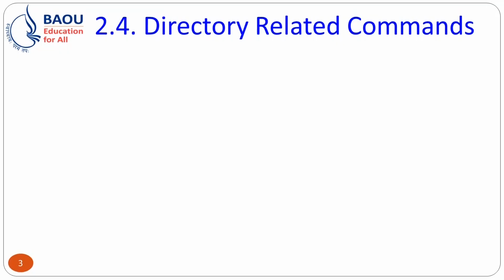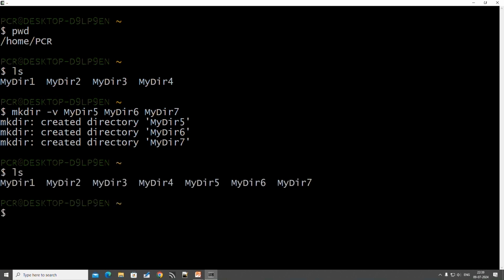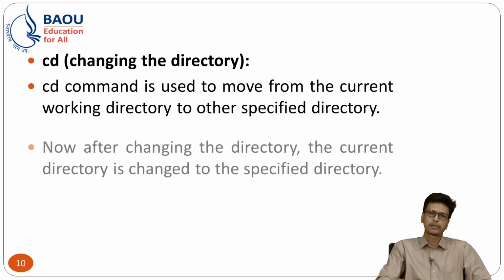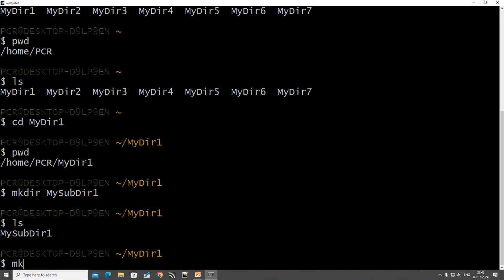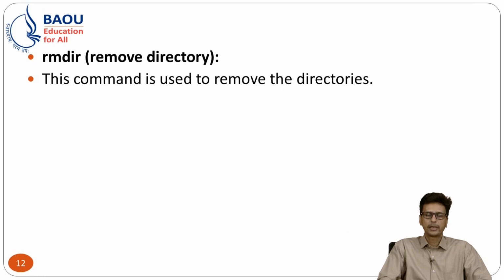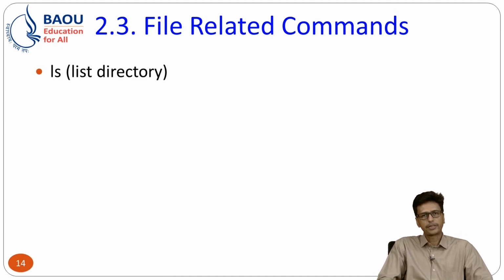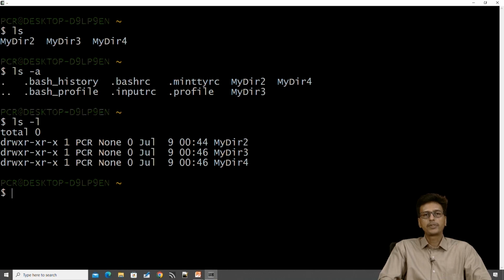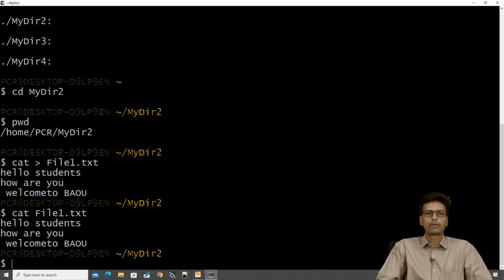MSCIT - 104, Block-03, Unit-2: File System and Related Commands (Part-2)